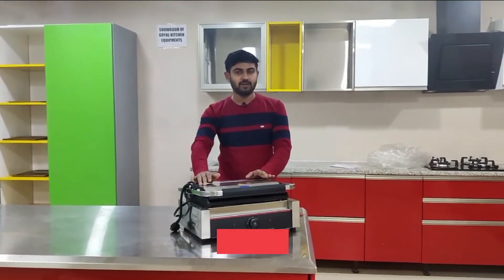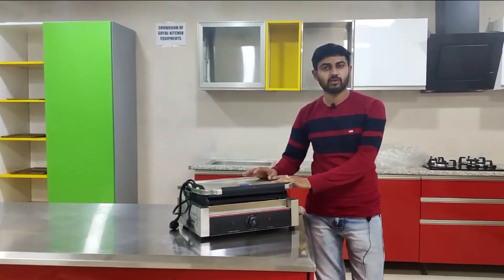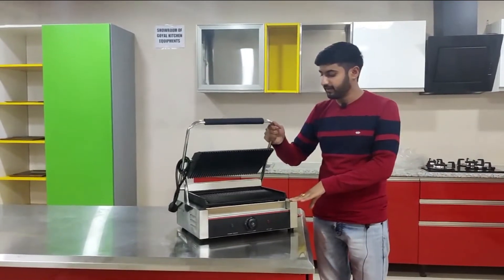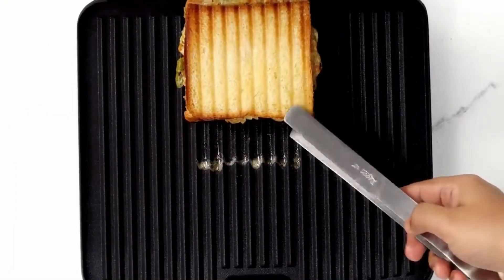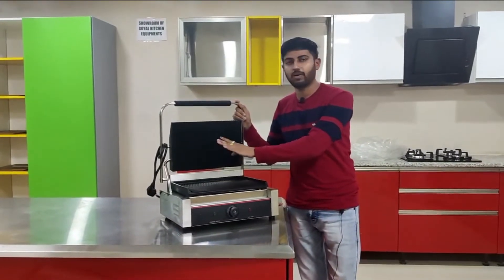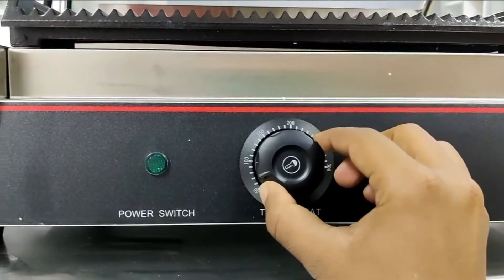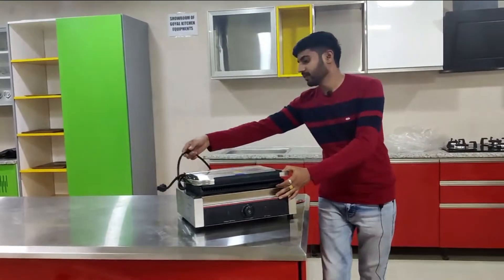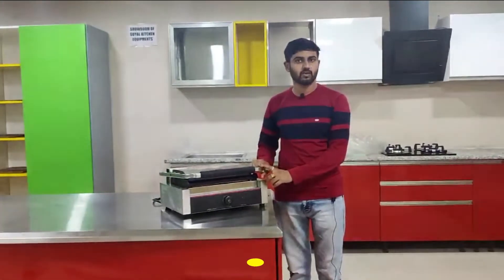Sandwich Griller Machine In Lucknow | Electric And Gas | Best Price | SS Sandwich Maker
Call Timings: Monday to Saturday (10 AM to 6:30 PM)
Note: SUNDAY our office is closed.

Showroom Address: B - 36 , Ram Swaroop Agarwal Marg, Near Vivekanand Polyclinic, Nirala Nagar, Lucknow - 226020